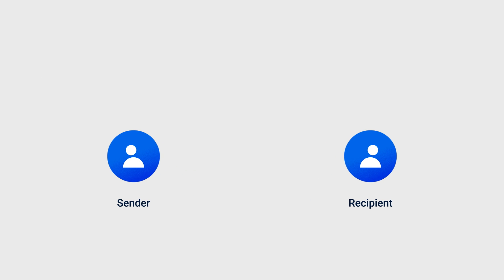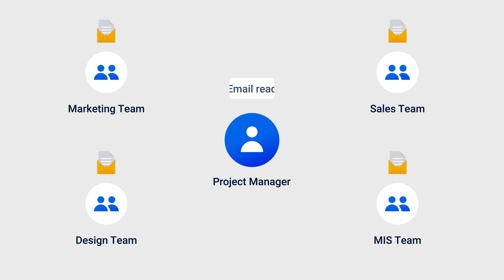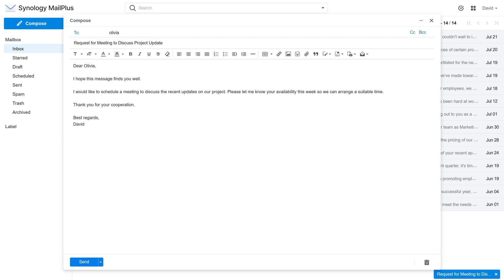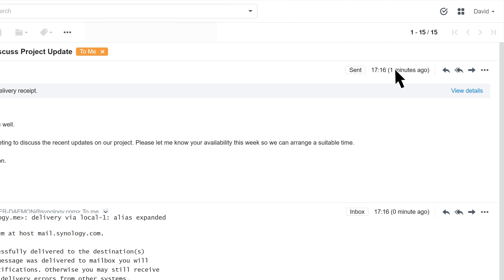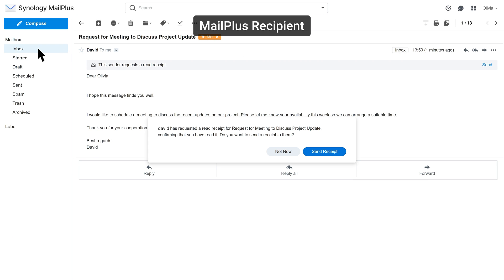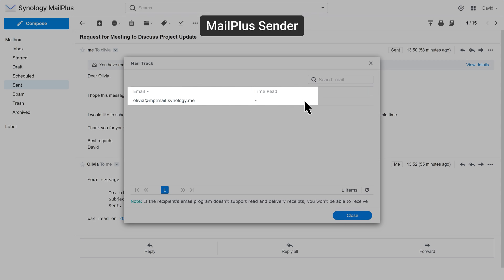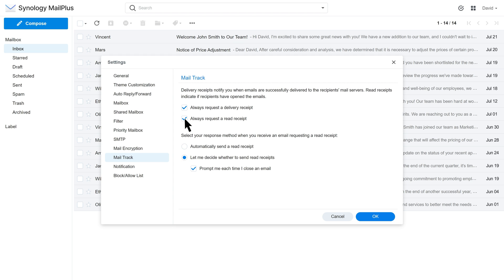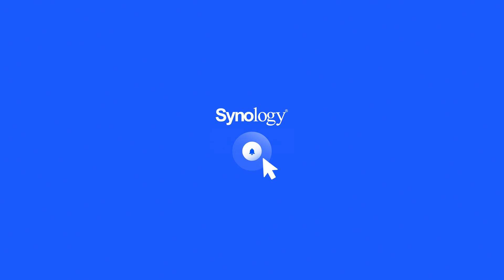How to Request Read and Delivery Receipts in Synology MailPlus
In business communication, it's essential to confirm that important emails have been delivered and read. Synology MailPlus supports both delivery and read receipts, helping you track the status of important emails with ease.

0:00 Introduction
0:56 Delivery Receipt
1:28 Read Receipt
2:24 Mail Track Setting

Note: to start using this feature, make sure you have the following application versions or above:
Synology MailPlus 3.3.0
Universal Viewer 1.3.0
Synology Calendar 2.5.2